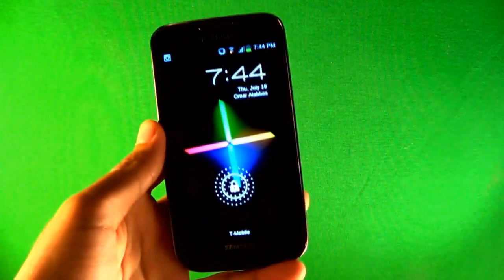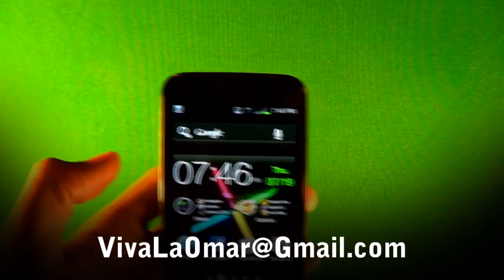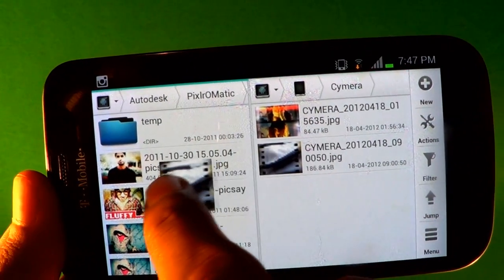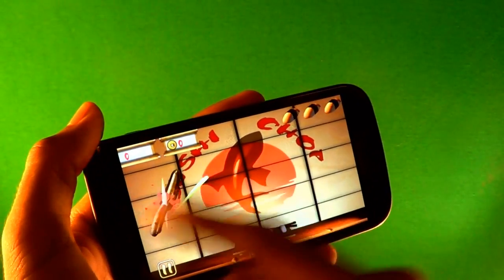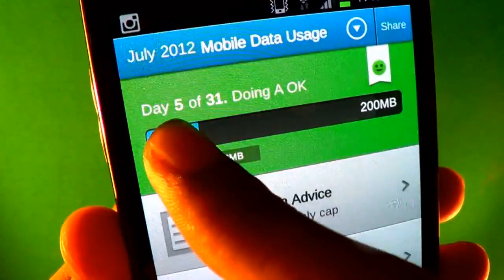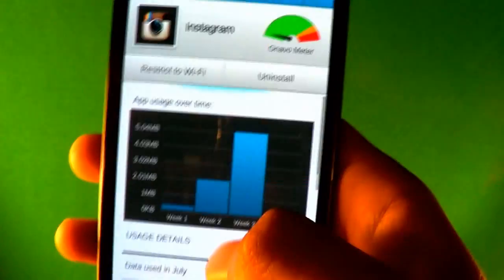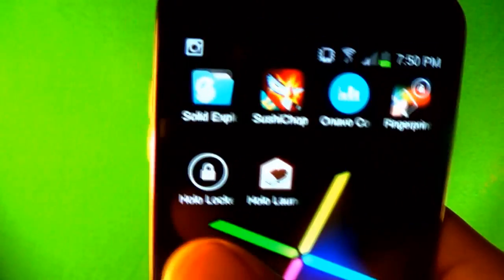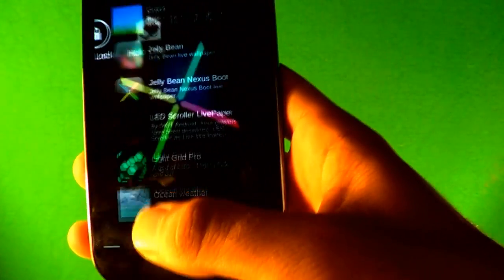EP: 5 - Top 6 Apps of the Week! with Live Wallpaper! Launcher! Lock Screens! and More!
I did get his permission to use the music.